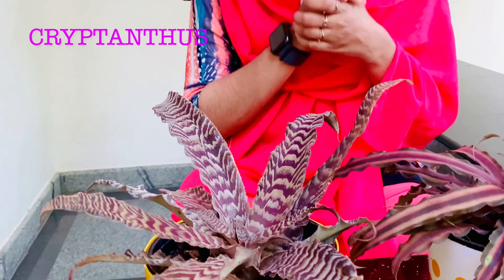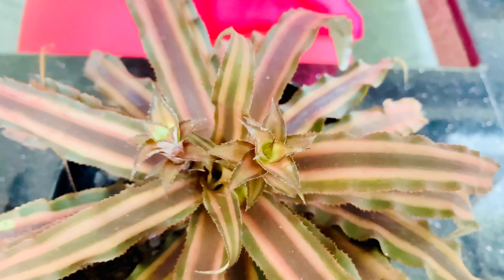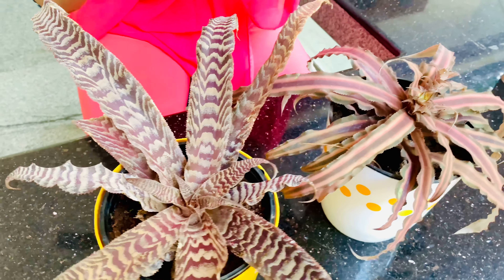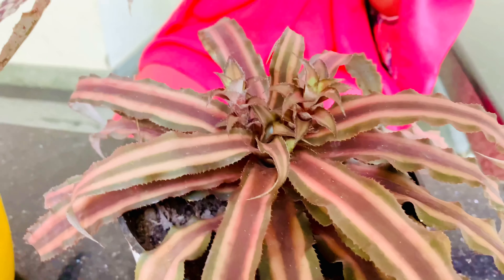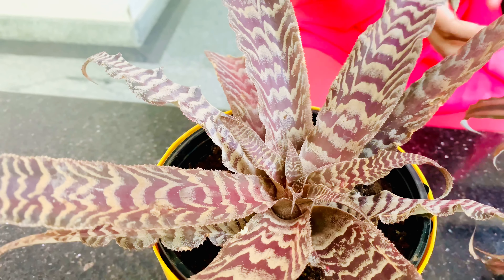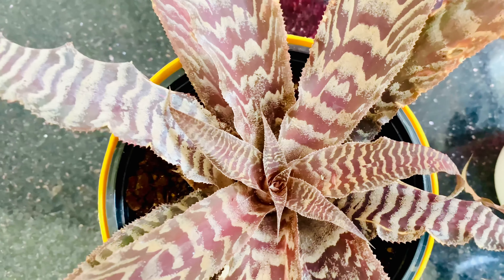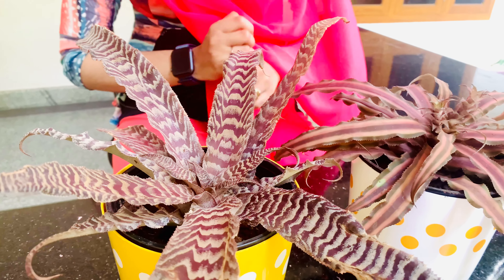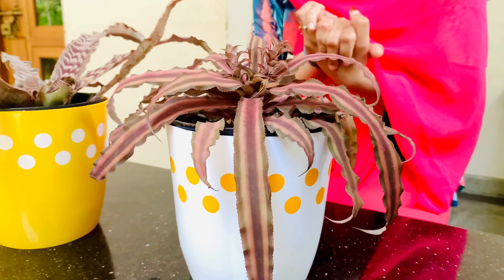ഈ ഭീകര ചെടിയെ വീട്ടിൽ വളർത്തുമ്പോൾ | cryptanthus plant ,cryptanthus zonatus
cryptanthus plants informations , Garden setting,repotting plants,propagation plants,potting mix preparation,indoor plant care ,indoor plant pots arrangements,

Cactus pant
cryptanthus zonatus
cryptanthus malayalayalam

Hazel garden whatspp group link

Pls follow facebook page

Zehwa world